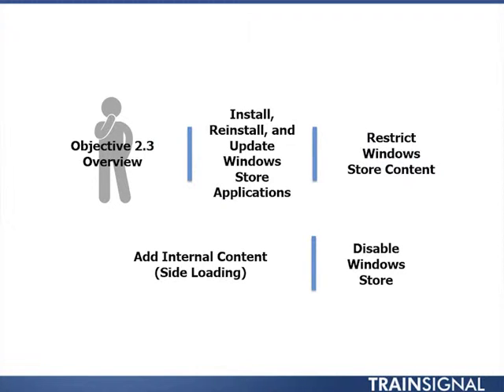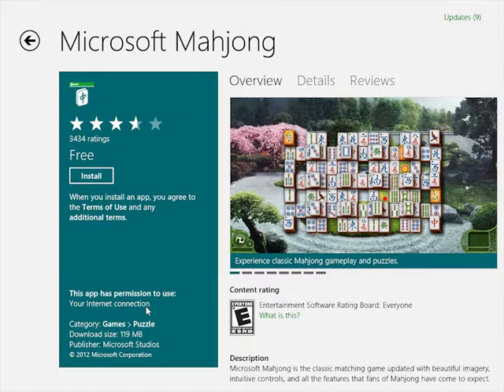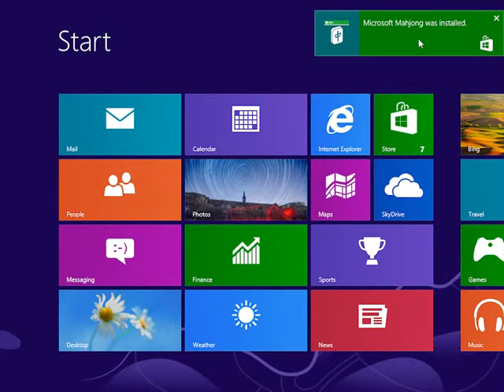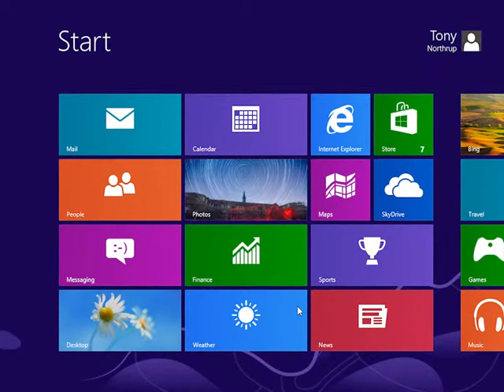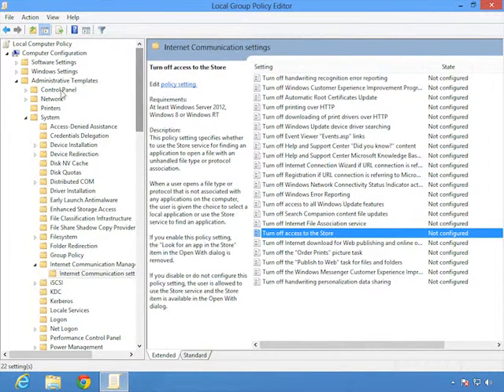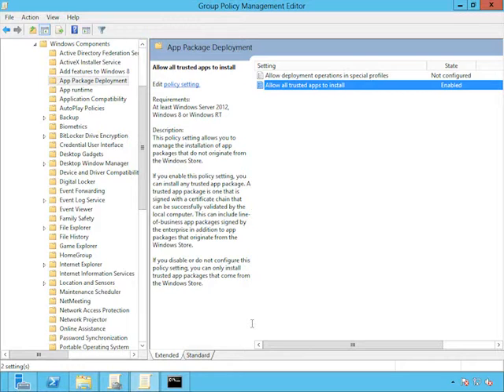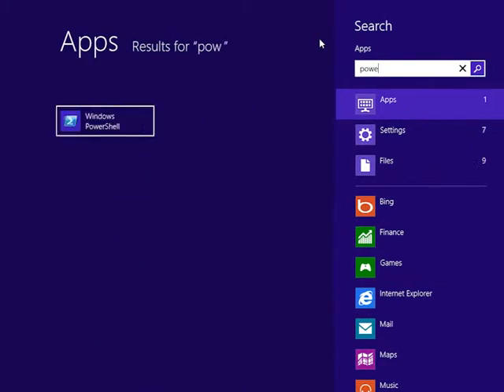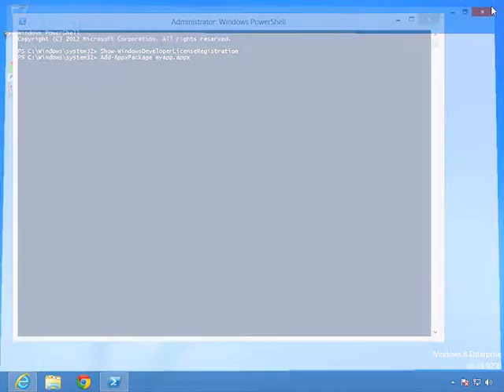Windows 8 Configuring Lesson 06 Install and Configure Windows Store Applications1